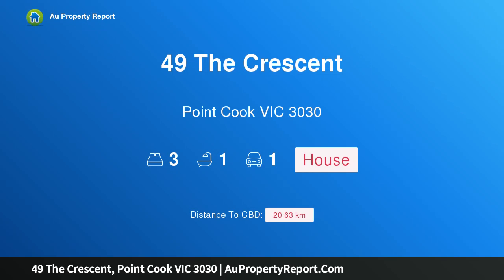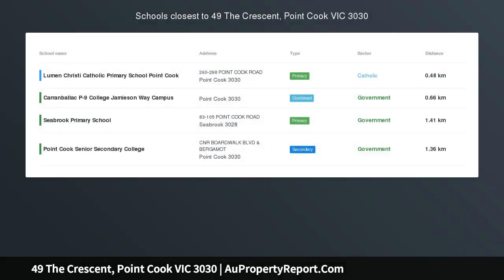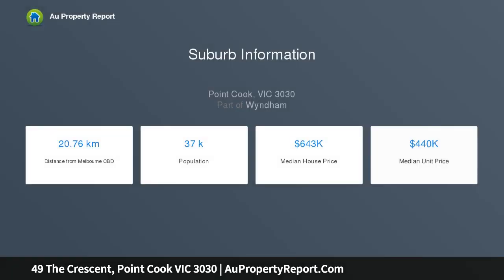49 The Crescent, Point Cook VIC 3030 | AuPropertyReport.Com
49 The Crescent, Point Cook VIC 3030
Property Type: house
Bedrooms: 3
Bathrooms: 3
Car Space: 1
Family Gem in Point Cook Gardens